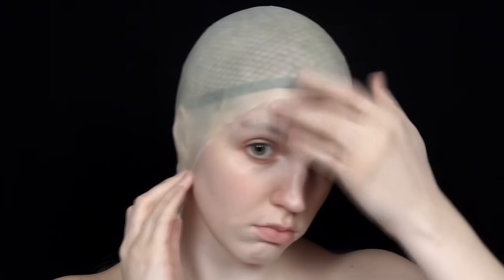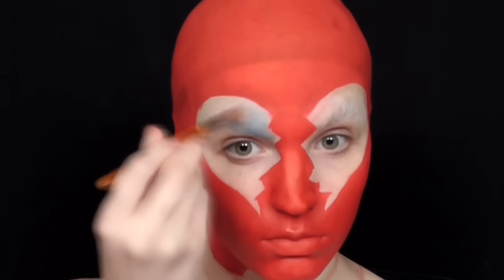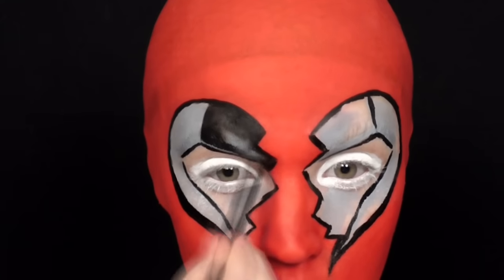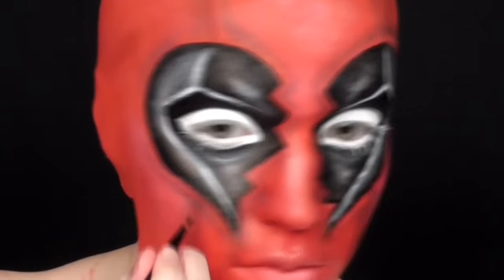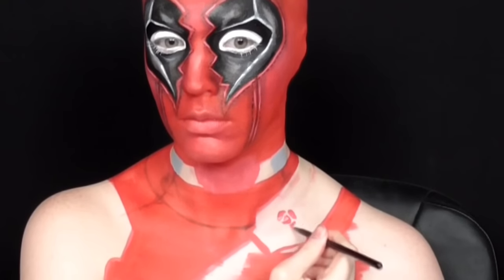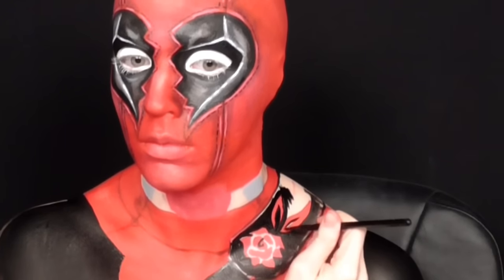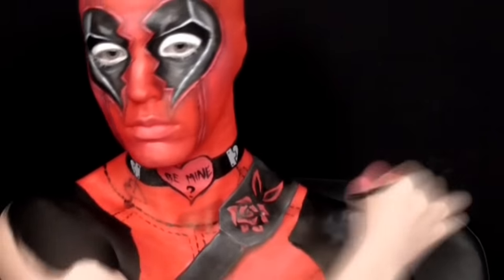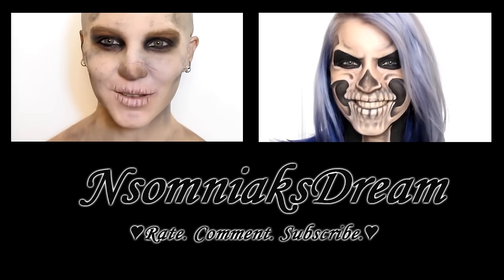DEADPOOL | Valentine Style | Makeup Tutorial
My Valentine's plans this weekend are 100% to go see Deadpool and it just seemed fitting that if I was going to do a "Valentine's" makeup look - this would be it.

Hope you don't mind my sense of humor ;D

Have a great weekend guys!

Products I Used:

~ Latex Bald Cap (Self Made)

White Mesh Contacts: CamoEyes